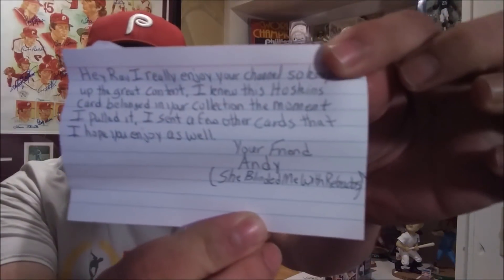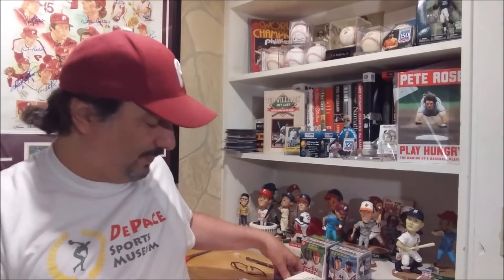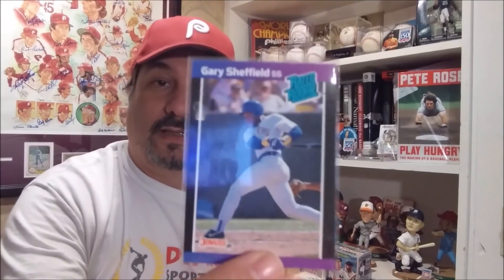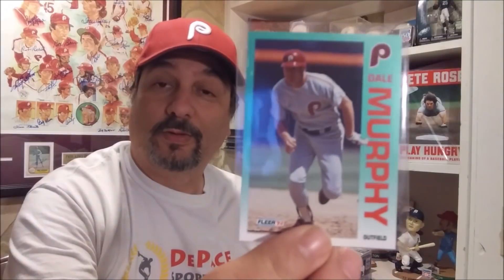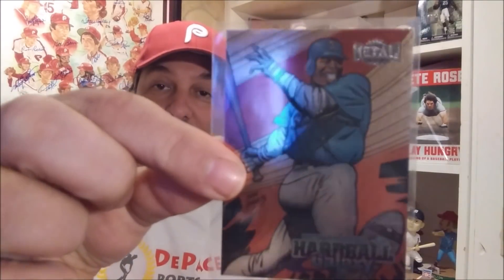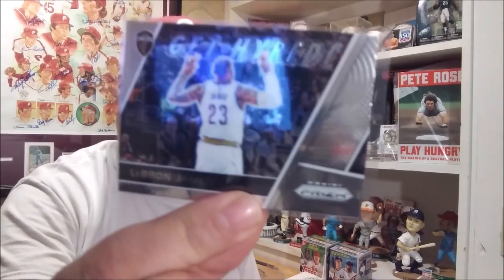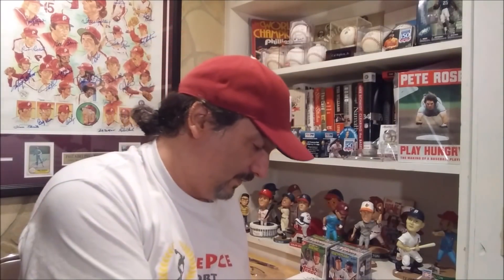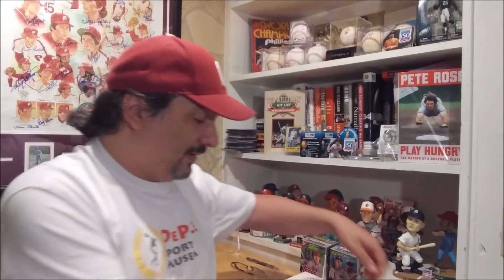CARE PACKAGE FROM SHE BLINDED ME WITH REFRACTORS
Just received a great care package from Andy aka SHE BLINDED ME WITH REFRACTORS.